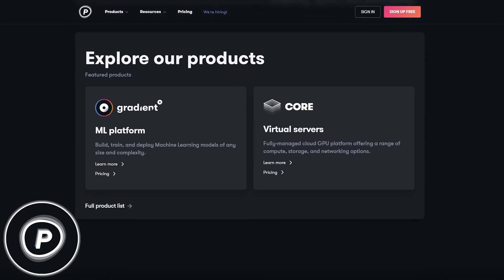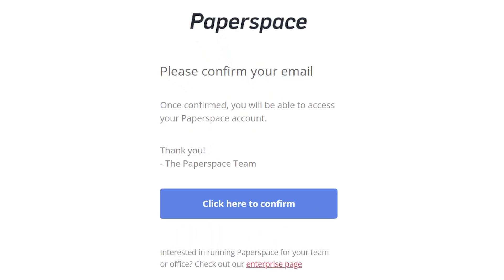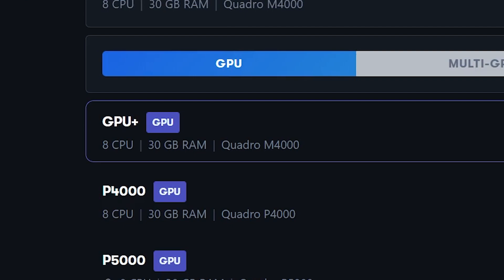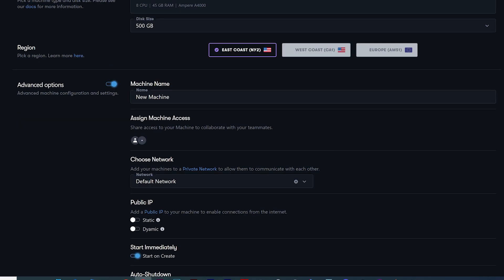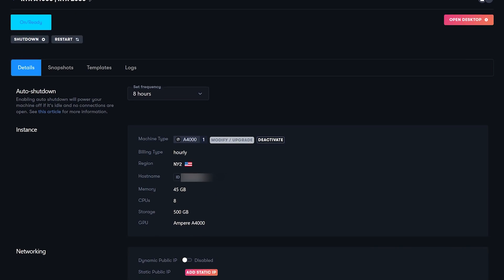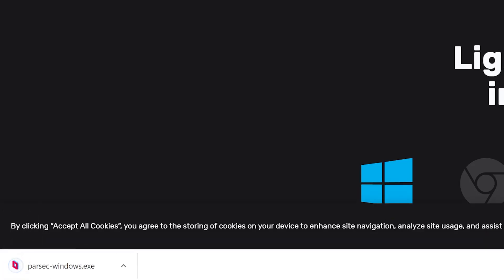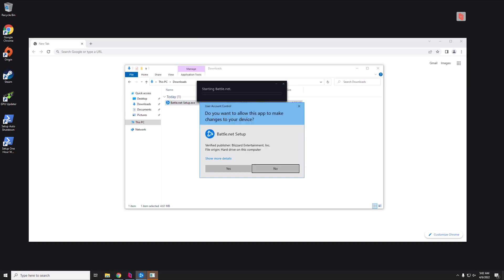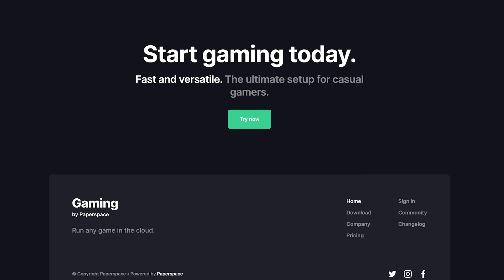PAPERSPACE Cloud Gaming | SETUP and Getting Started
Paperspace offers cloud PC rentals at an hourly rate. We’ll go into the details of Paperspace Gaming and show you how to get started with the platform. Let’s get started.